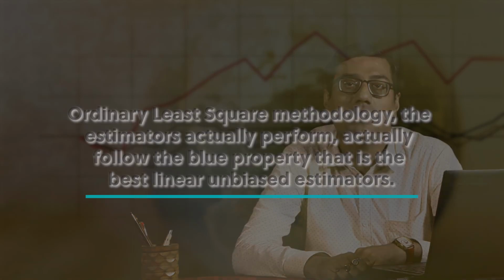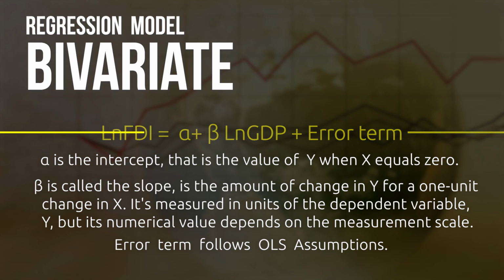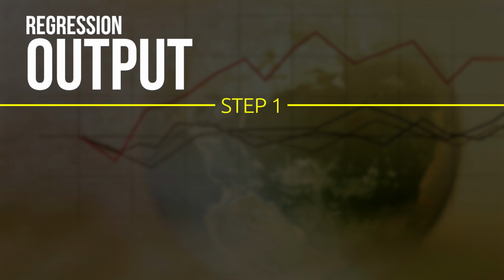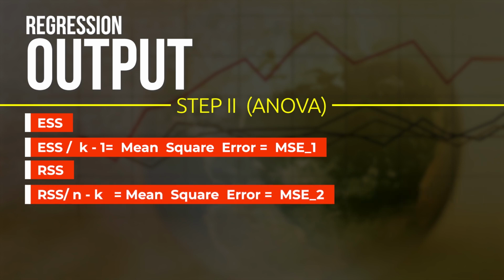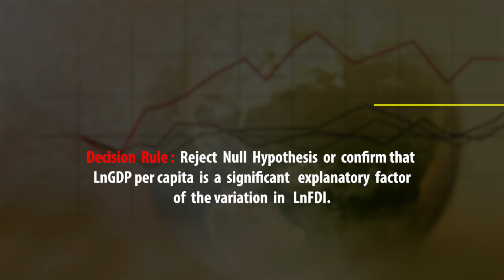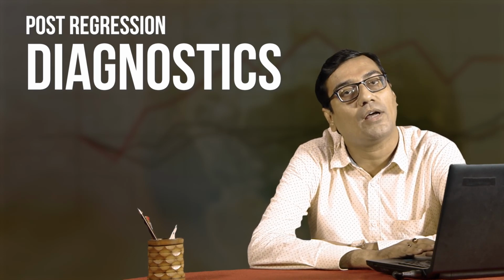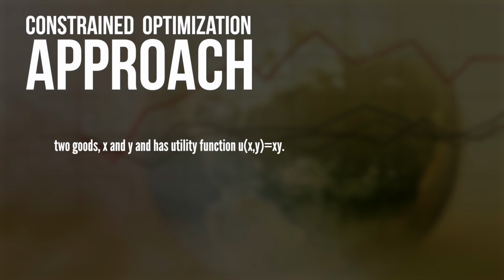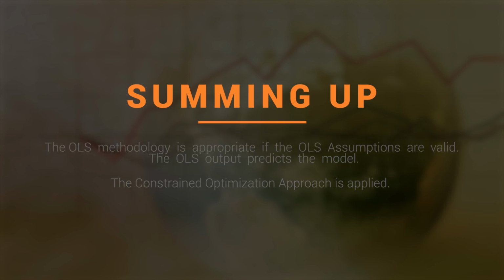Econometrics Module 18